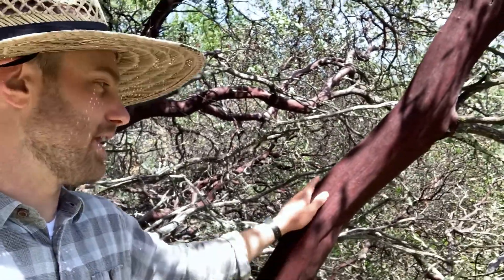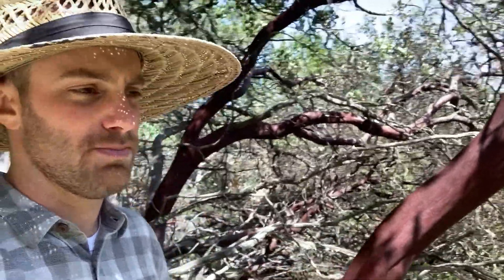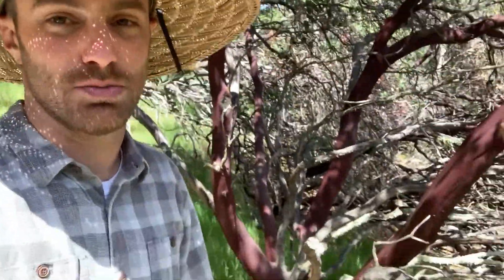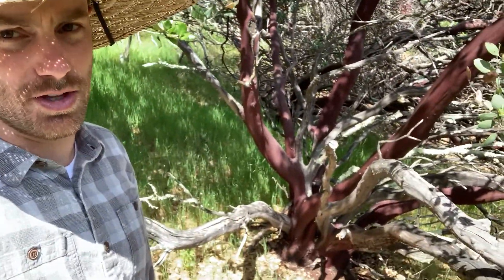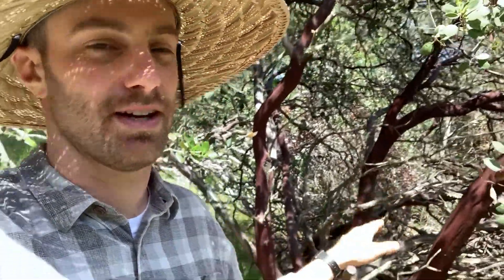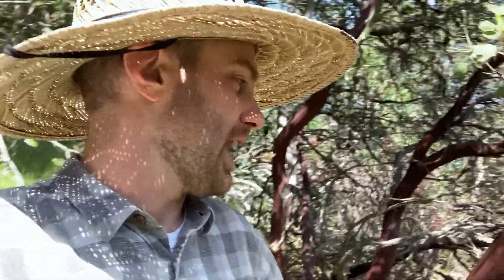Minute with Matt: Manzanitas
Spend a MinuteWithMatt and celebrate Earth Day by discovering the beautiful white-leafed manzanita! Learn how to identify them and how fire benefits this California native plant species.

Peninsula Open Space Trust
POST
Land Trust
Land Conservation
California land trust
Land Protection